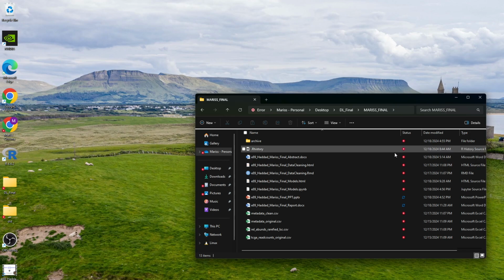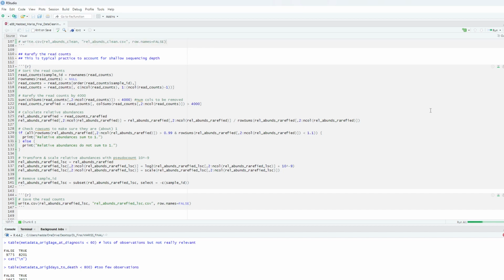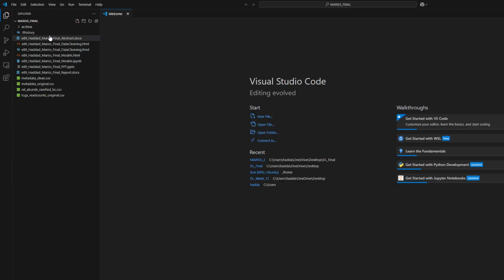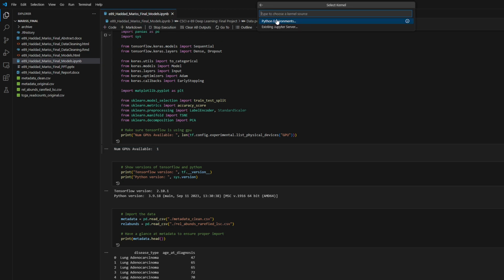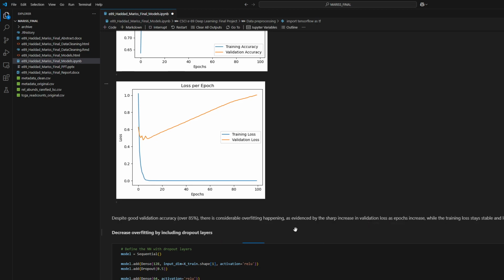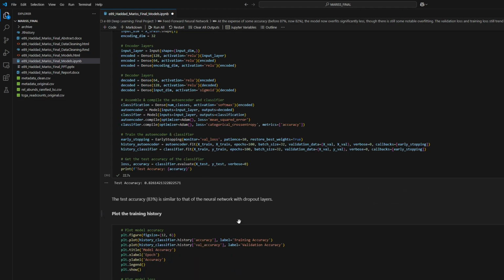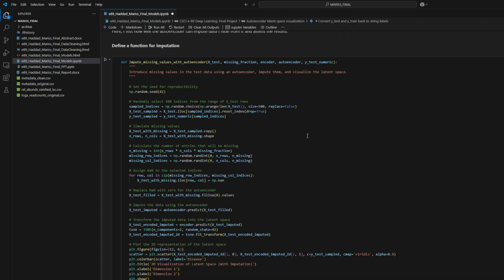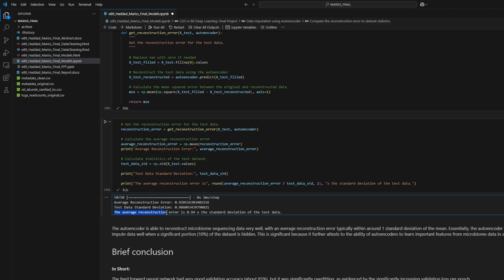Code Demonstration: Decoding Cancer Types with Microbiome Data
This is a code demonstration for my R Markdown and Jupyter Notebook files from which I derived the results for my Decoding Cancer Types with Microbiome Data video. My GitHub URL is in my channel links.